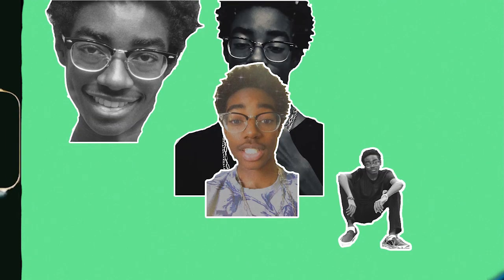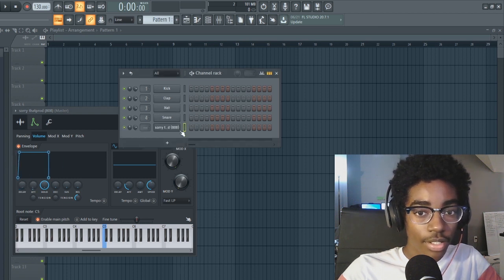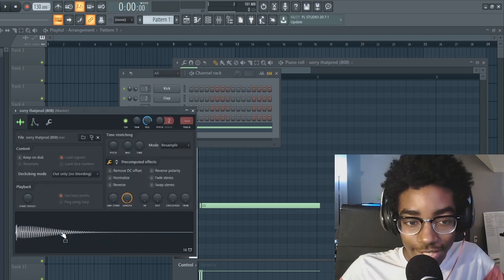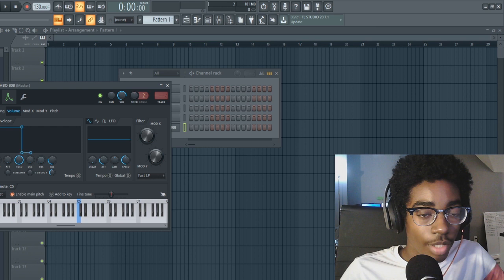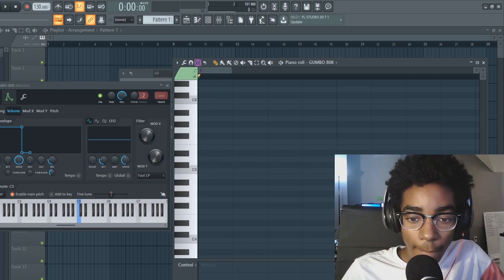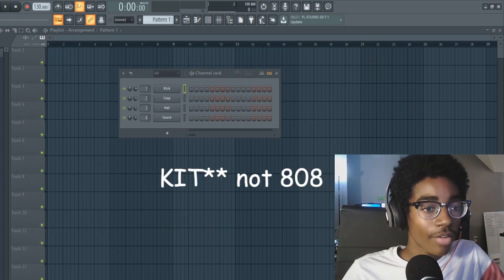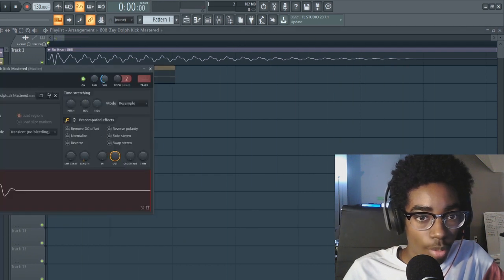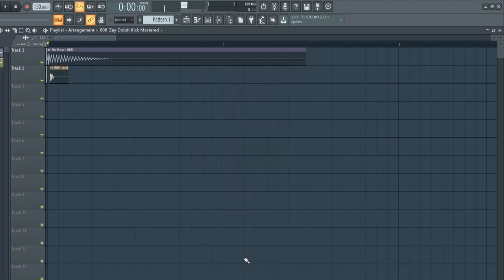how to make a plug 808 out of any 808 tutorial (+ free drumkit) | FL Studio - ALXNDR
Hey guys, so I made a crappy tutorial on how to make a plug (or Zaytoven) 808 out of any 808. These methods can be applied to any 808, you just have to be mindful of each. Below is a free drum kit of nearly every variation of the original plug 808 you'll find, including some originals and bonus sounds.